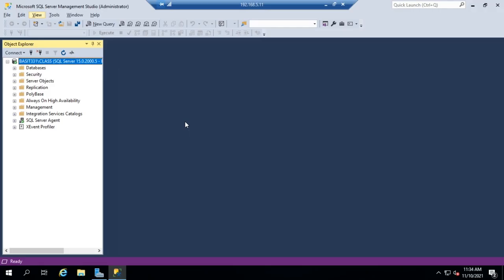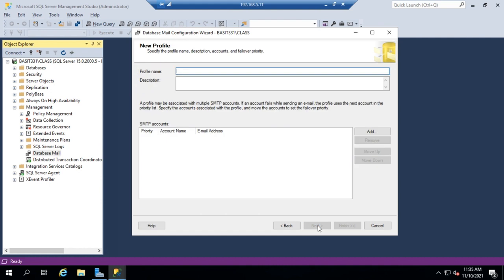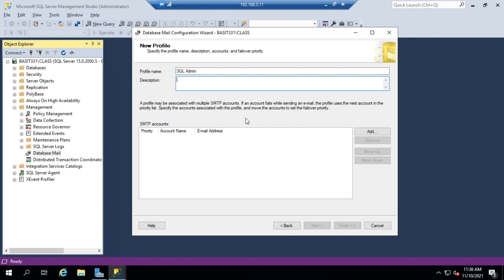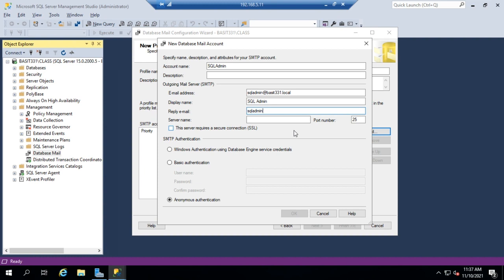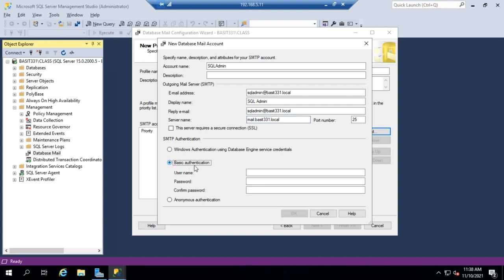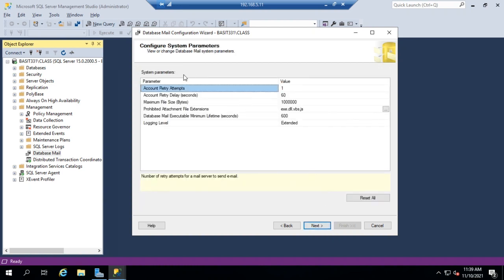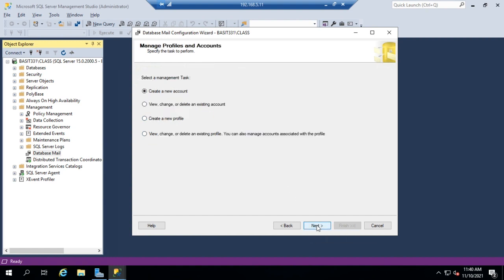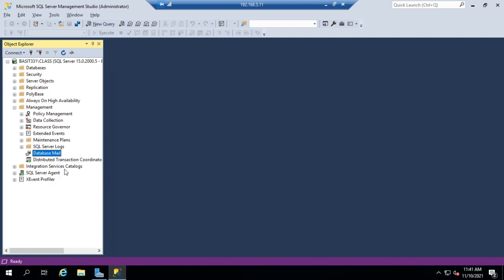Configuring SQL Server email connection options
This video demonstrates how to configure Database Mail in SQL Server to allow enable integration for the SQL Server.